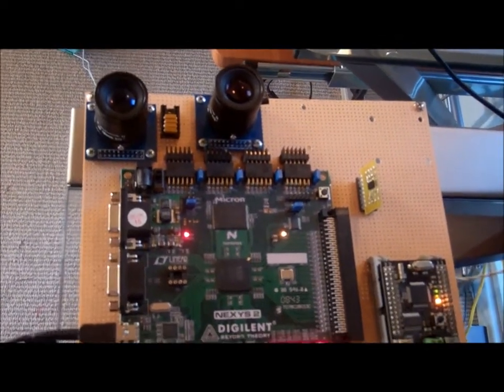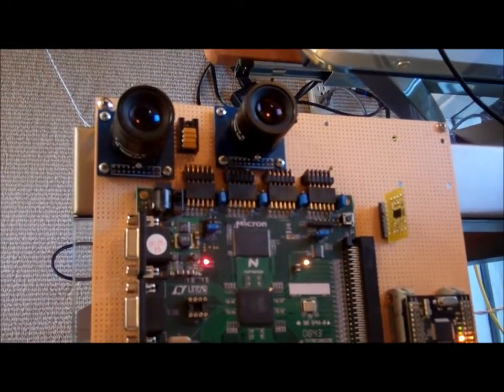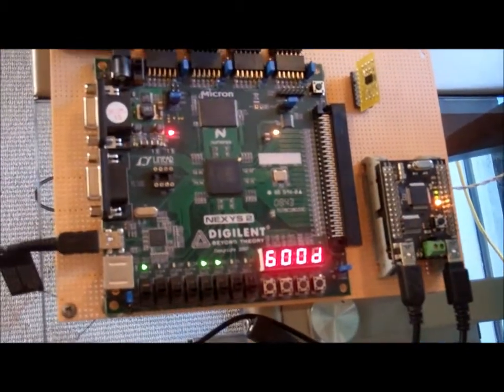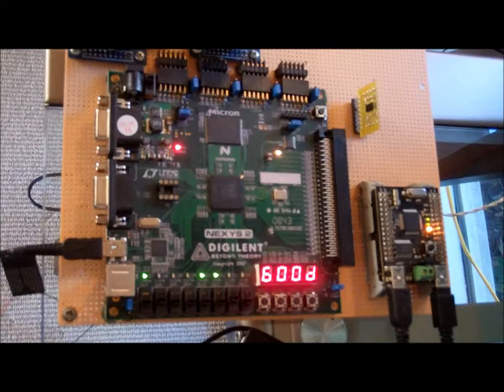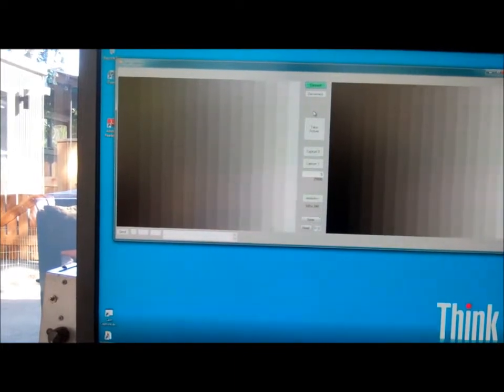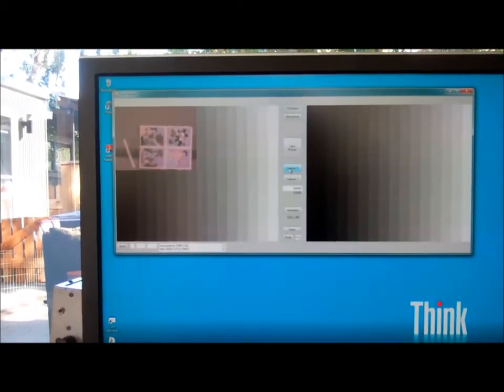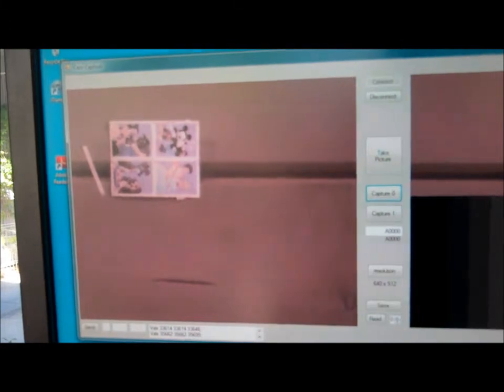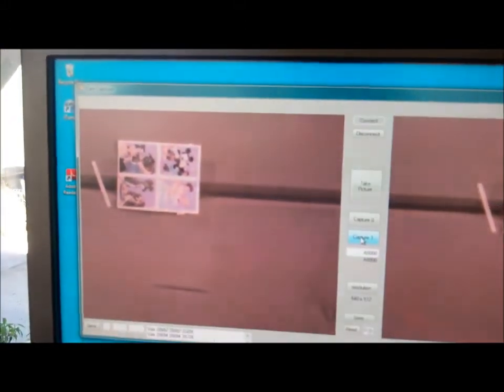Dual Camera Capture System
Uses 2 1.3 Megapixel camera's (MT9M111), captured by an FPGA board (Nexys 2 by Digilent), and controlled by an ARM 2148